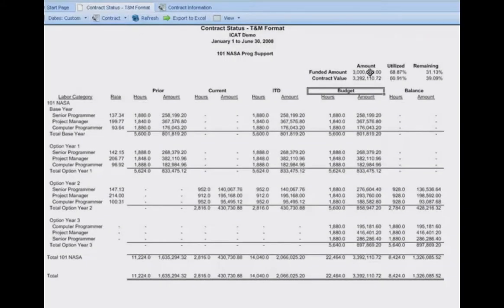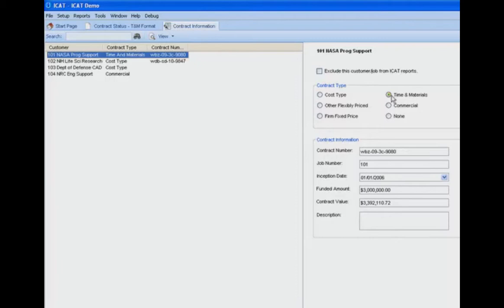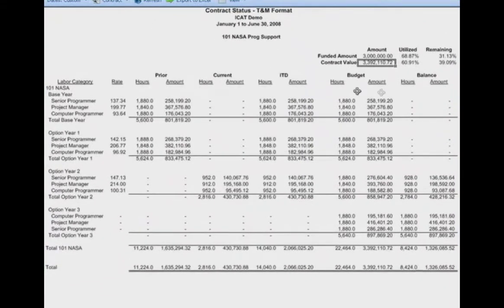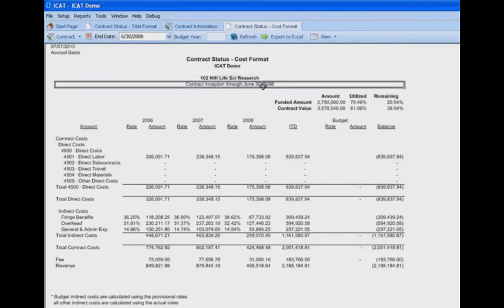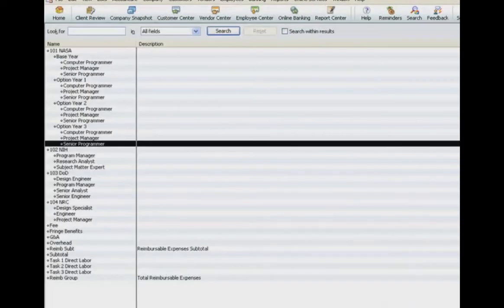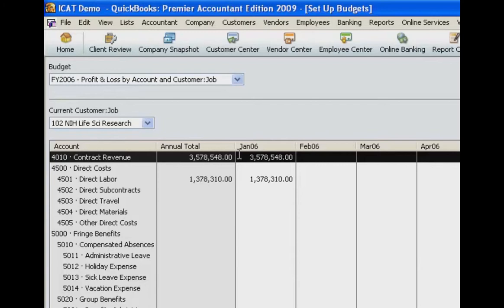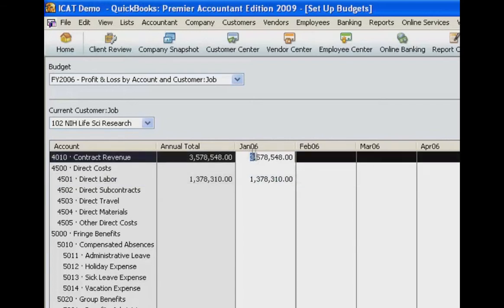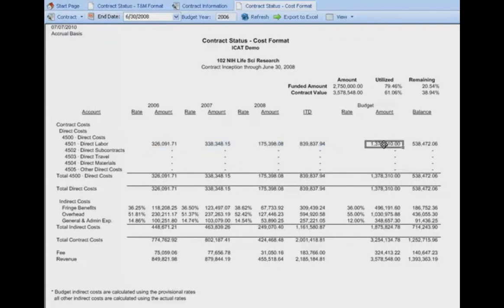ICAT Contract Status Report - Part 2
Generating and using the Contract Status Report - Part 2